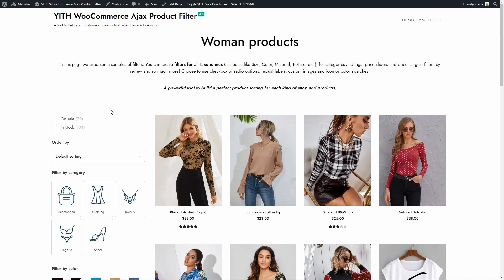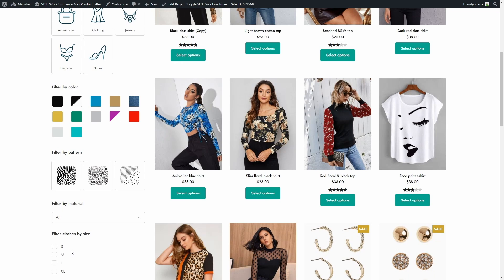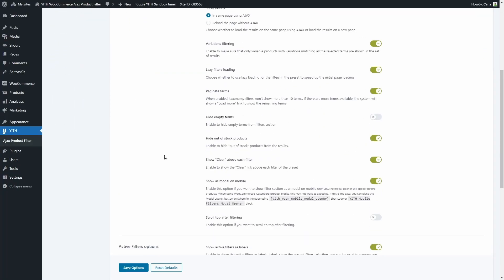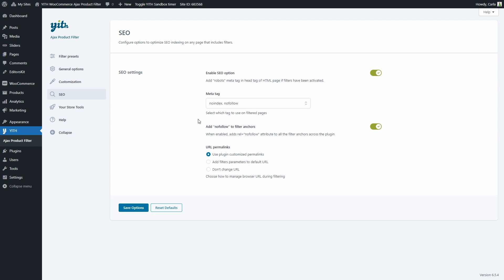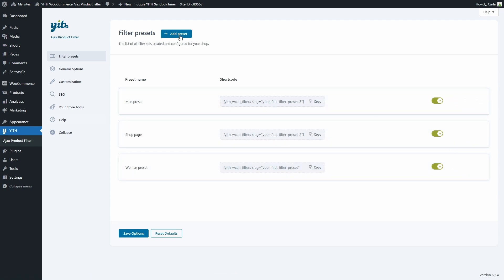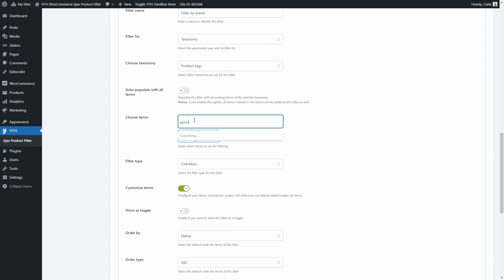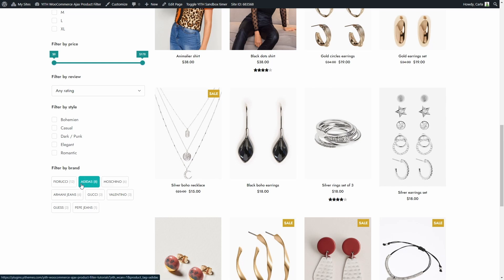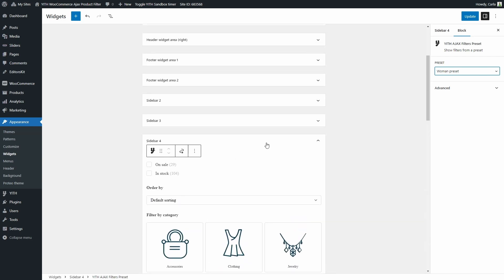Fist steps and general overview - YITH WooCommerce AJAX Product Filter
In this video, we’ll see the new version we released of one of our top plugins, YITH WooCommerce Ajax Product Filter. Not only have we redesigned the dashboard but we have also added new options — some of which had been requested by our users. Now, when a specific variation matches the filtering criteria, that variation will be shown instead of the variable product it belongs to. For example, if a T-shirt is available in several different colors and the user filters by color “black,” the product listing will show the product image, price, and other information for that specific T-shirt variation with the color “black” as an attribute. You will also find performance improvements with the lazy filters loading and paginate terms options. What are you waiting for to build a powerful filter section on your shop and improve your customers' shopping experience? 😉

00:00 Intro
00:33 Getting started
01:21 General options
02:10 New option - Variations filtering
06:08 Customization
06:44 SEO
07:59 Your Store Tools
08:21 Help
08:47 Filter presets
09:59 Editing a preset
10:55 Adding a new filter
13:56 End result
14:40 Using the shortcode to add the preset to a page
15:25 Using the block to add the preset to a page
15:39 Using the widget to add the preset to a page